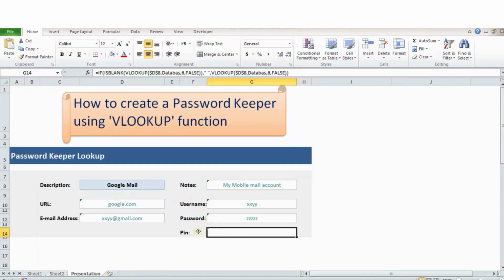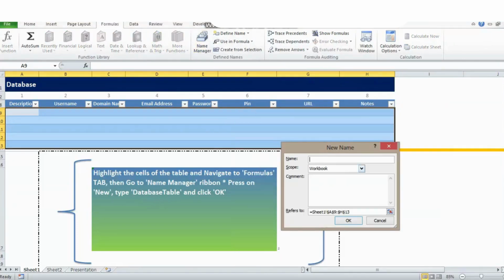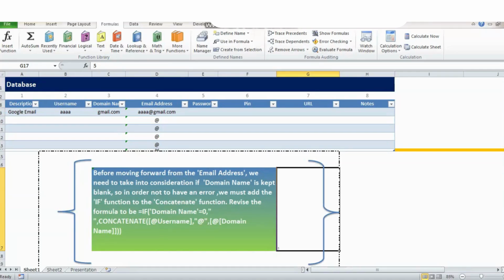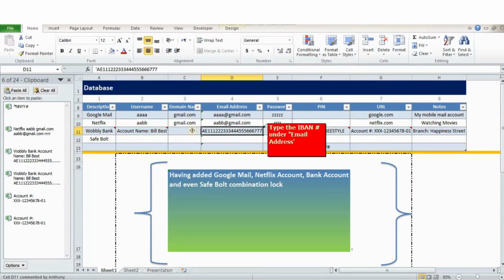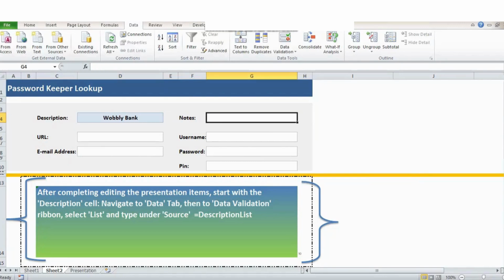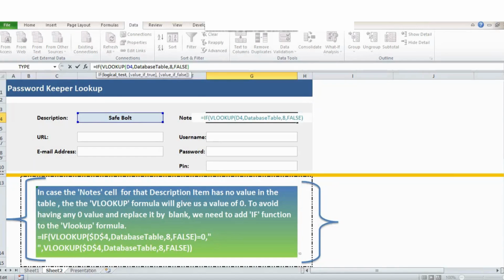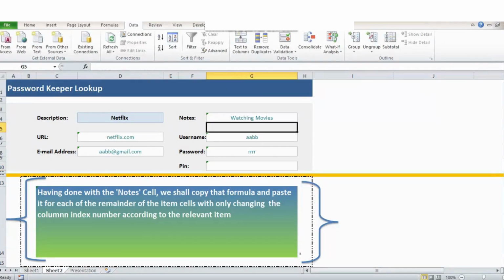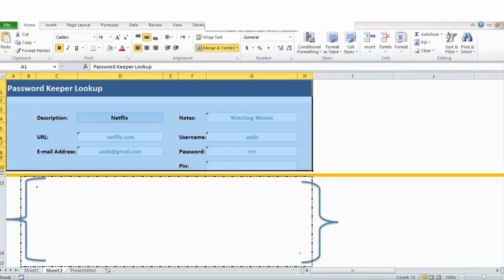Time to tame the password beast. Let’s get you a PASSWORD KEEPER by EXCEL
This Video aims to create a reliable Password Keeper in order to secure your digital kingdom (using EXCEL - 'Vlookup' function)

Timestamps:
00:00 What you’ll learn in this Video
00:35 How to prepare a database table
01:54 How to use ‘Name Manager’ with defined table names
05:35 What valuable account examples to fill in the table
08:35 How to use ‘Vlookup’ Function
13:09 Time to encrypt the file with access password
14:08 Password Keeper is ready for use